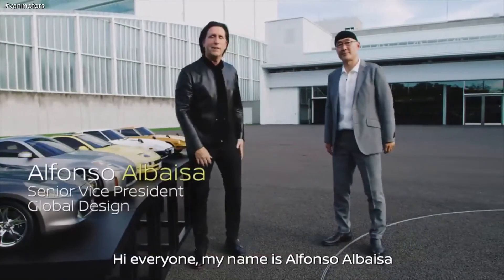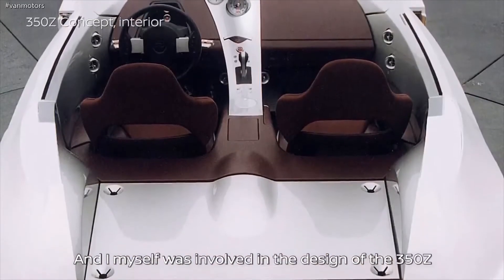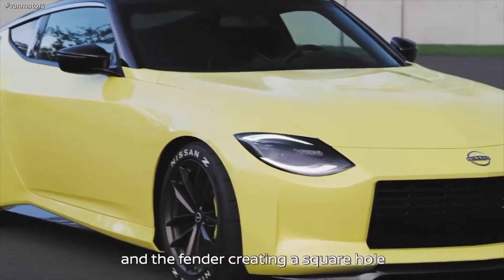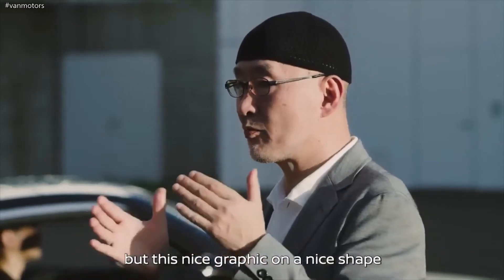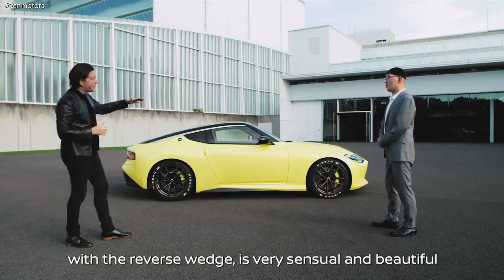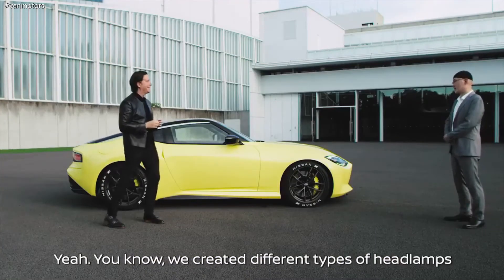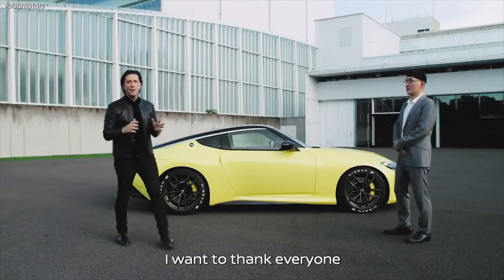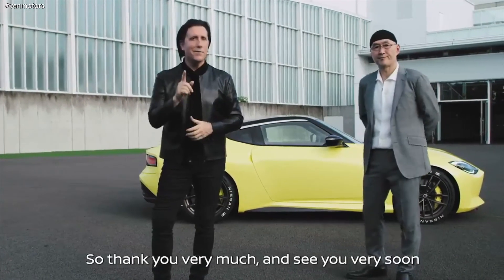Nissan Z Proto: design story